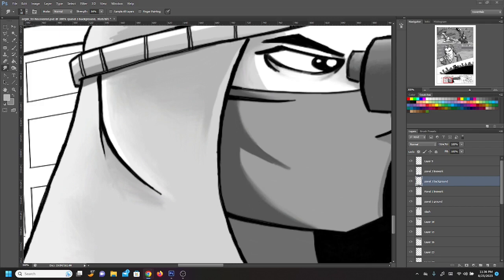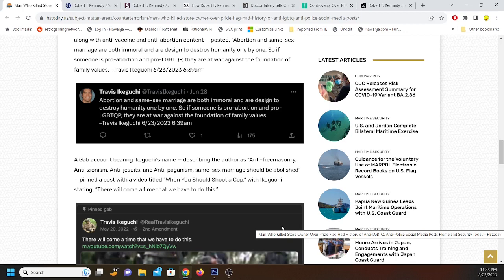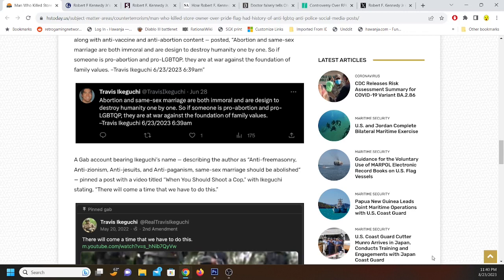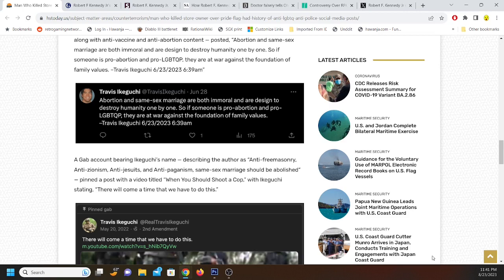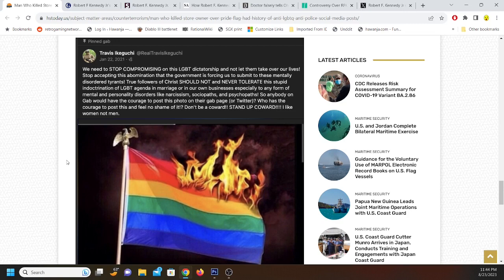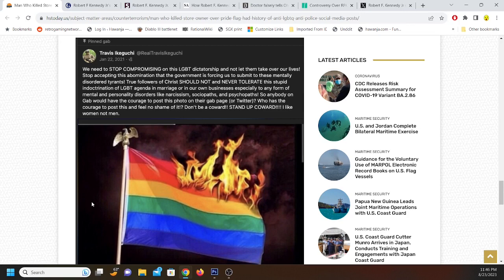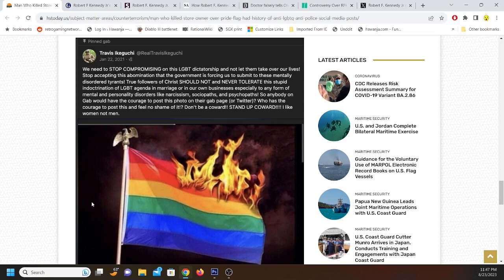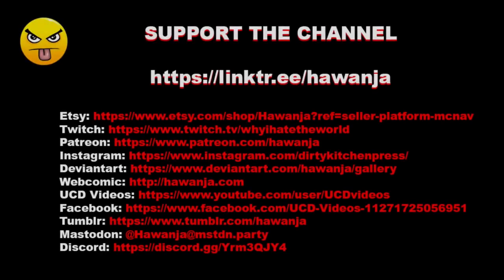Woman Shot To Death Over Pride Flag